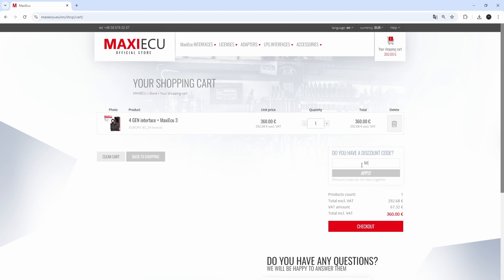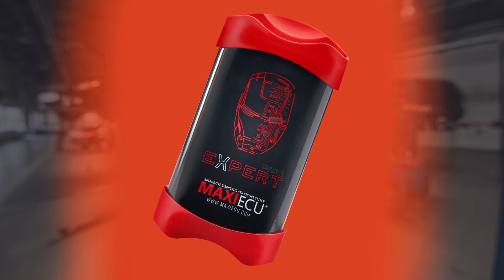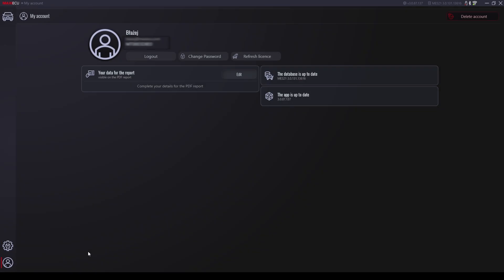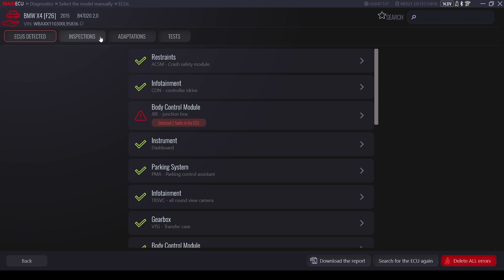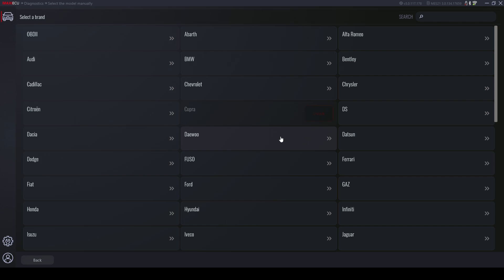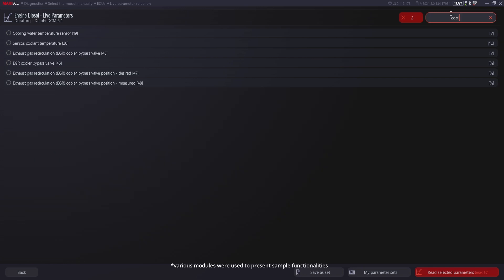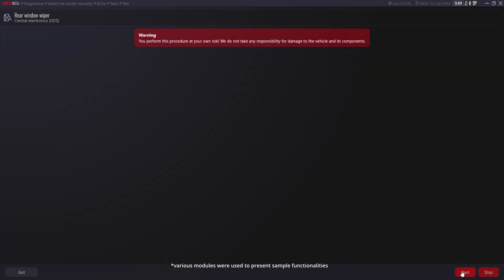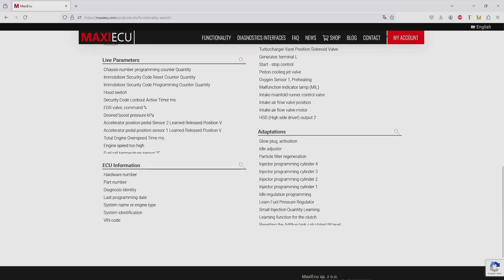MaxiEcu 3.0 - OBD2 Diagnostic Tool - Description of the software functionality (Windows/Android)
0:10 - Discount code
0:20 - General information
1:28 - Supported interfaces
1:50 - Program description and functionality
9:33 - Special functions
10:40 - Product functionality and supported vehicles

In this video, we describe the basic functions available in the MaxiEcu 3.0 diagnostic program,
we will go through all the available options, and learn how they work.

Remember that the range of possibilities will always vary depending on the selected controller and vehicle.

** Some data shown in the video may be of a simulation nature and do not constitute real diagnostic values ​​read from the controller.